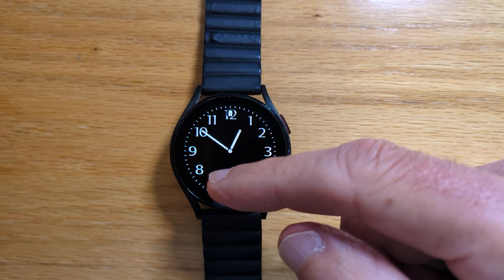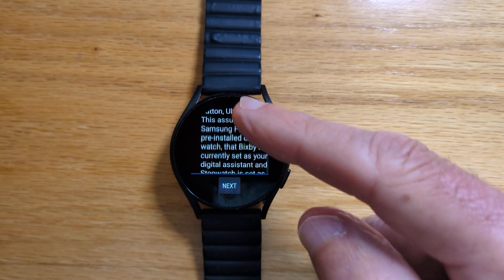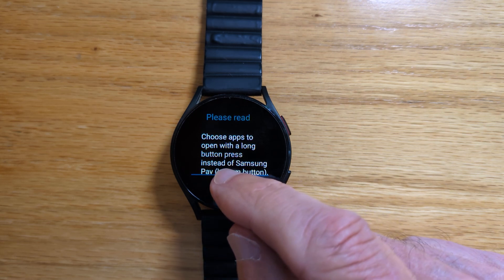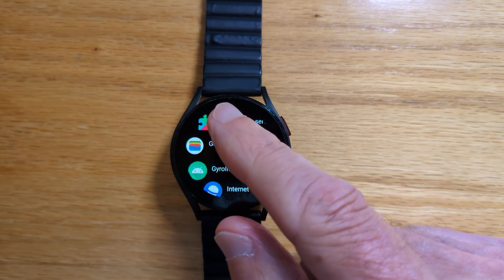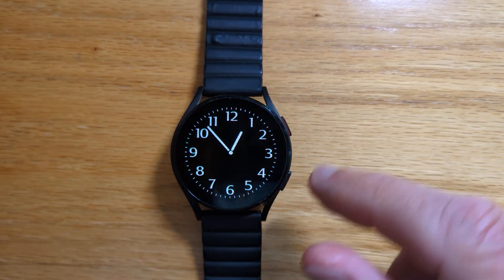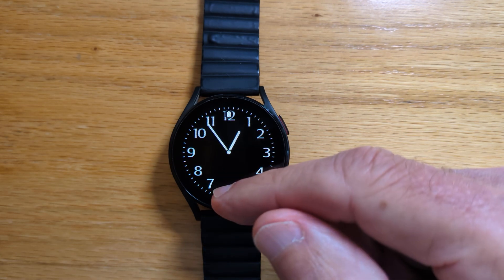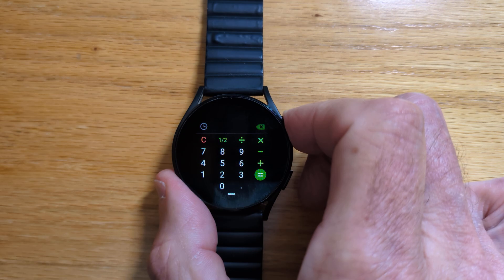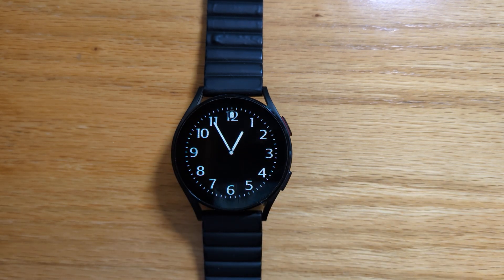SPayRemap - remap the hardware buttons on your Galaxy Watch (plus middle button on Watch Ultra)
SPayRemap allows you to remap the hardware buttons on your Samsung Galaxy Watch running WearOS. This video shows how to override bottom button (normally Samsung Pay) and the top button (normally Bixby).

If you have a Galaxy Watch Ultra, you can also set the middle button action to Stopwatch and then override that to open any other app on your watch.

SPayRemap isn't available on the Google Play Store because it uses accessibility services. Here's an earlier video that shows how to install SPayRemap to your watch using Wear Installer 2

Here's a link to my Freepoc website where you can find SPayRemap and my other free apps